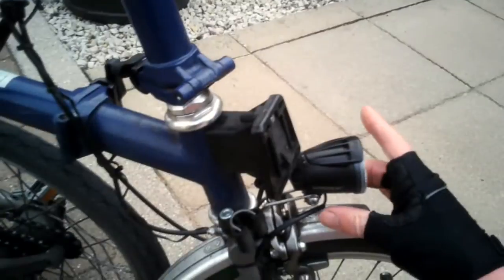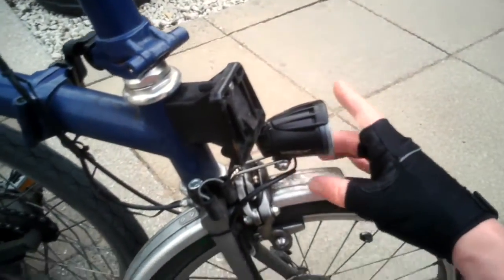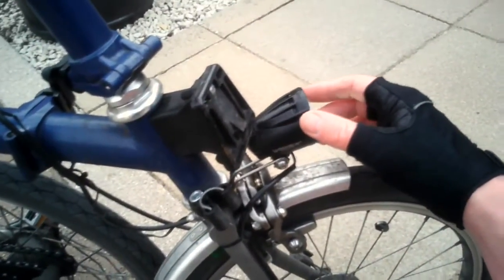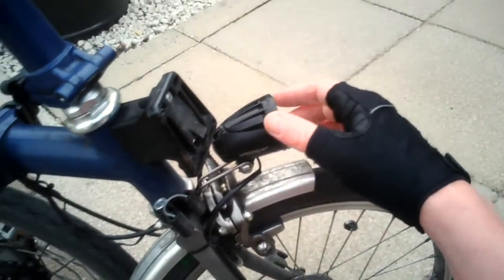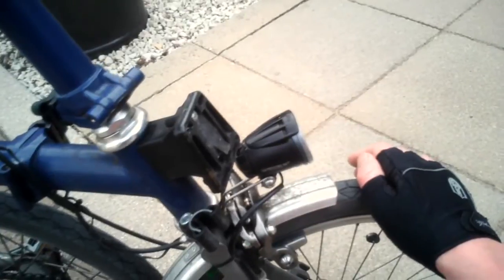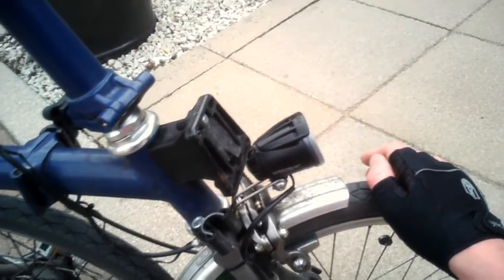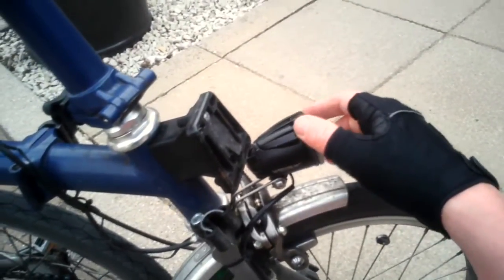Brompton Lights Are Made Of Cheese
I heard it snap as I hit that pothole, which wasn't particularly deep, and I was doing less than 30mph when I hit it. The light is mounted on a part of the bike that's subject to a lot of vibration and neither light nor bracket seem to have been designed with this in mind.